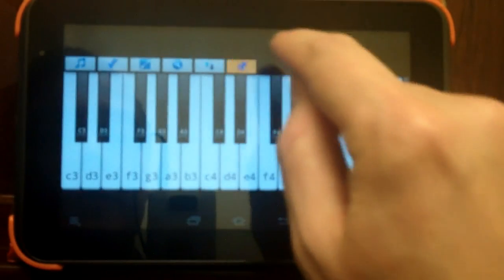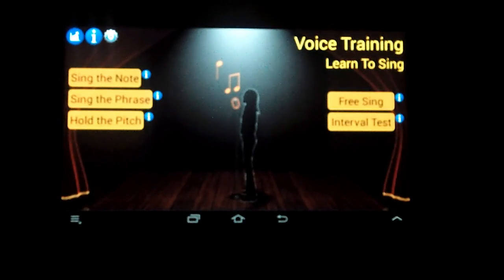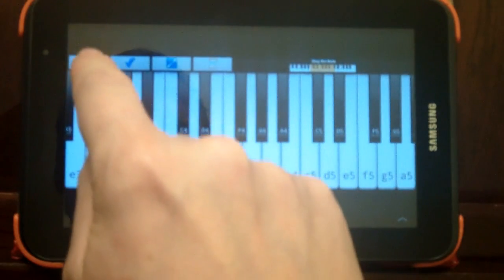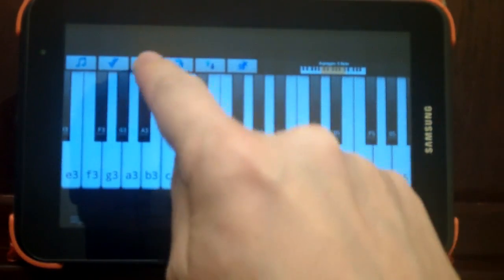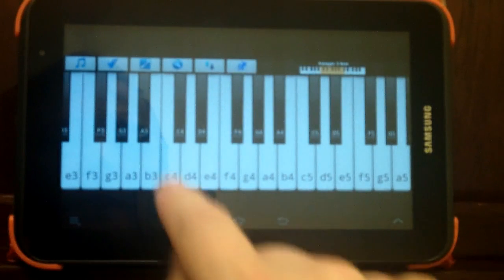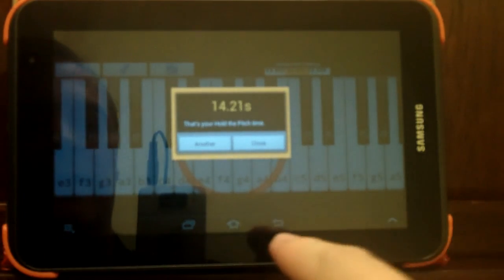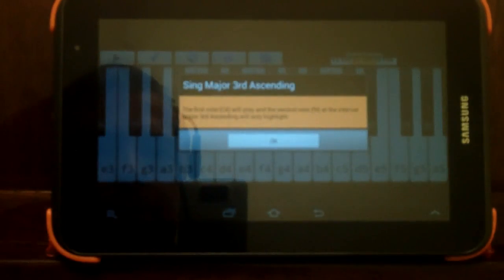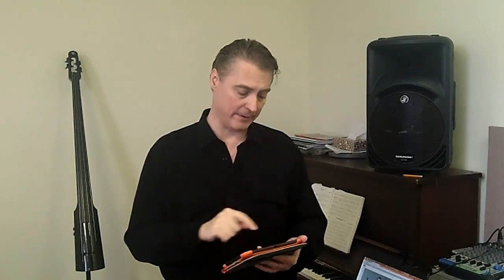Chris Chinchilla - Android App Tutorial - 'Voice Training Learn To Sing'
A tutorial by singing teacher Chris Chinchilla in Toronto Canada, of the ear-training App "Voice Training - Learn To Sing".
ONLINE SINGING LESSONS!!   - Email Chris to book a Skype/Zoom session to get a vocal assessment and to find out what we can accomplish with singing lessons.